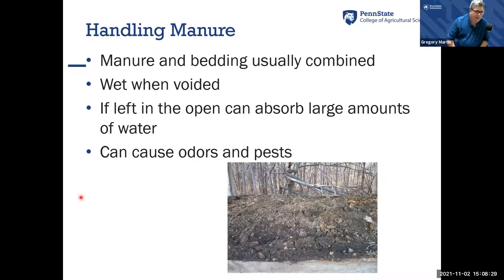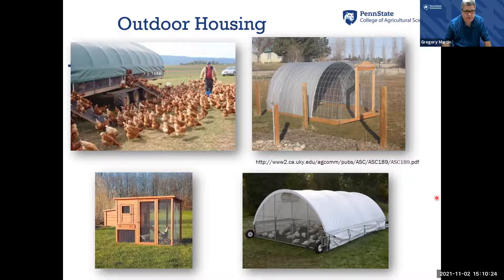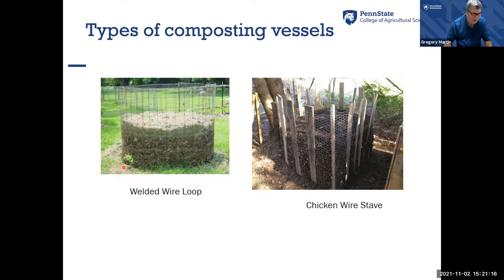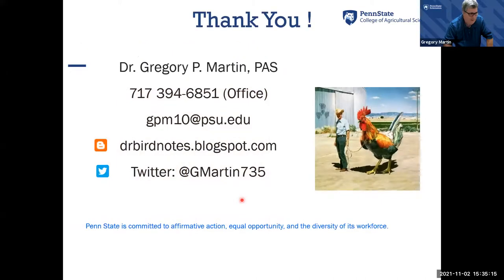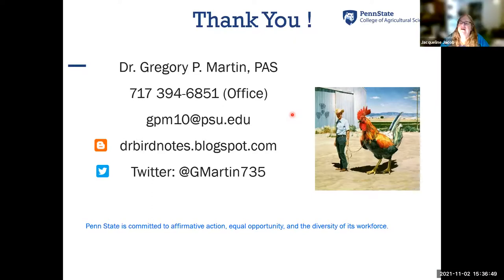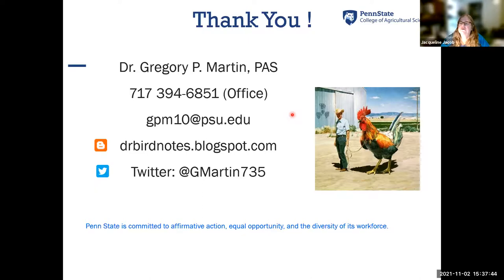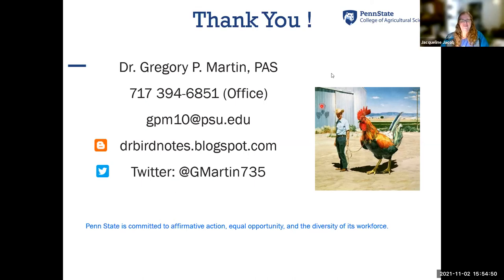Composting manure from backyard poultry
Backyard poultry owners are faced with the dilemma of what to do with the manure that their birds produce. Poultry manure, properly composted, is a great fertilizer for the garden or for sale. Dr. Gregory Martin from Penn State will be discussing the proper way to compost small quantities of poultry manure.